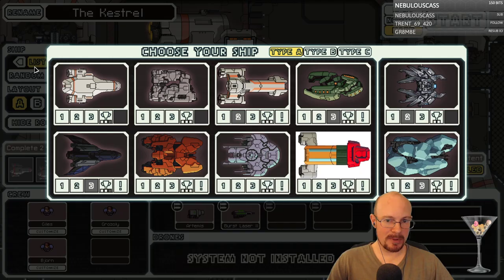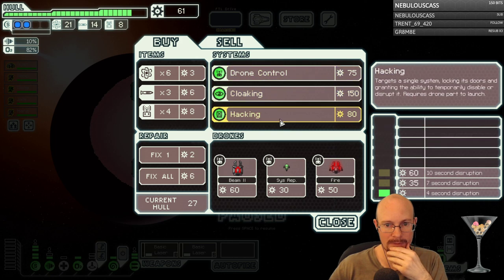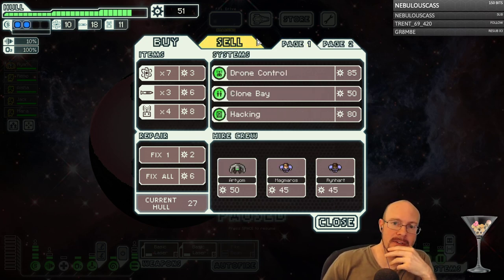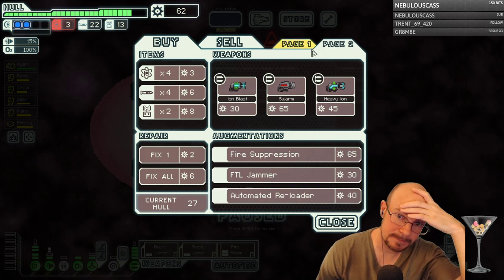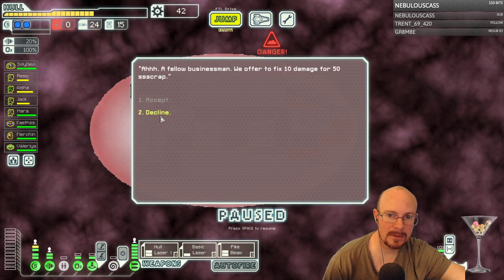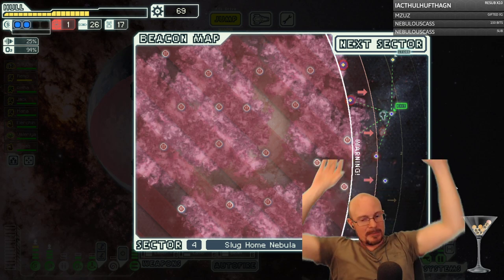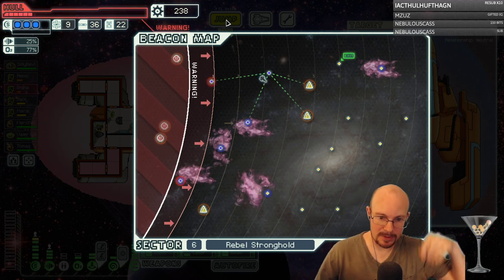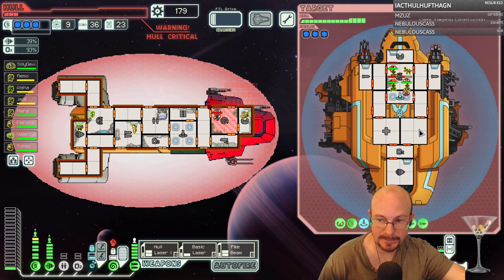FTL Hard mode, WITH pause, Viewer ships! Mantis Brothers, 3rd run!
Our 3rd and final Viewer created modded ship of the day comes from the amazing Pieboy_UK and it is: The Mantis Brothers! This ship looks like it was thrown together in a junk yard, and that's perfect for these mantid boarders, hah! 4 man mantis boarding is the kind of therapy I need after our challenging, rough RNG runs earlier, but we don't quite get amazing weapons for a while.  Our mantis boarding is super strong, but if we don't find some missile defense, we might be in trouble!  Hopefully, we can find cloaking and better weapons to get the final GG, cookie time of the day! Thanks again to the amazing viewers who spend the time and energy to create these amazing, unique ships so we can play them on stream!